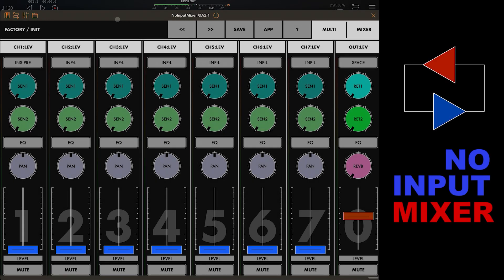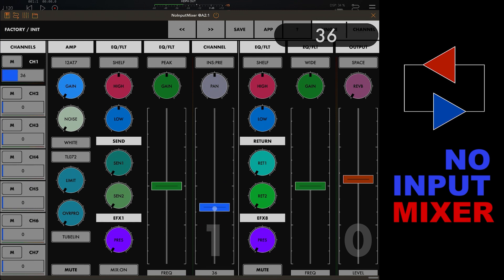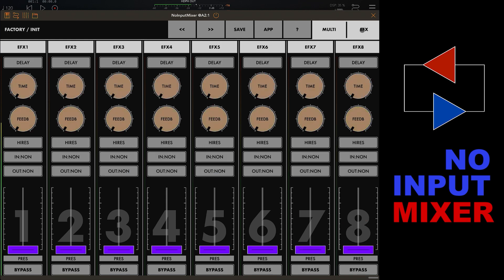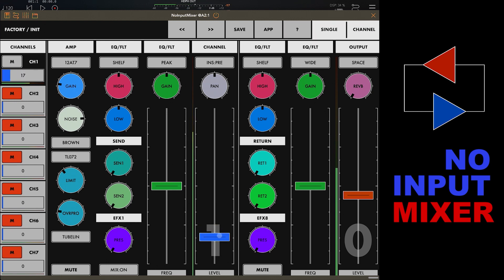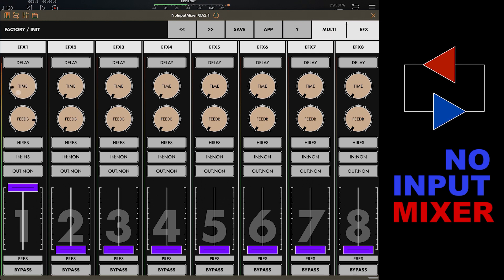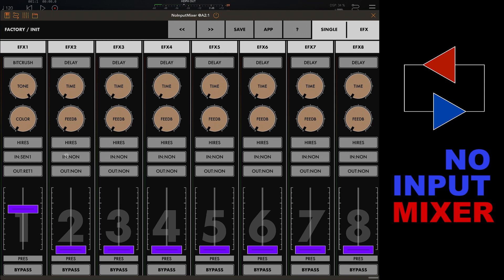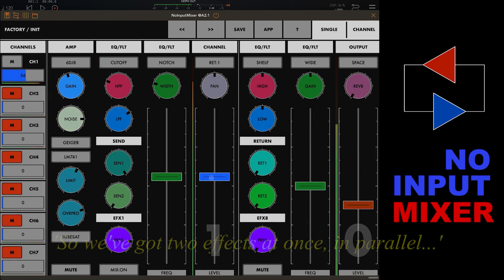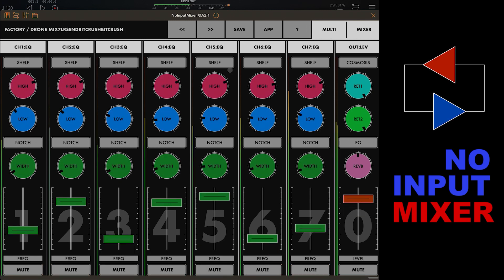No Input Mixer: Orientation!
Does Igor Vasiliev ever sleep?